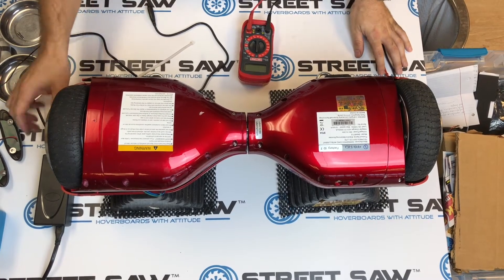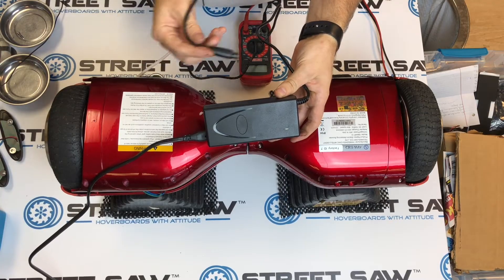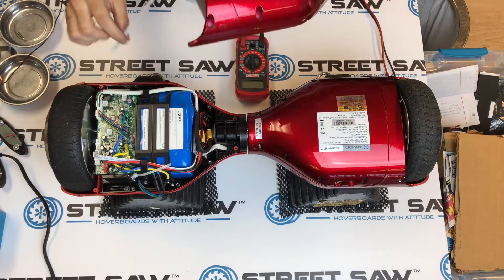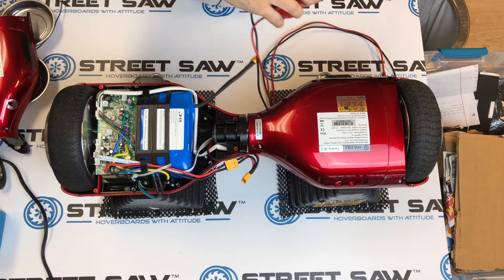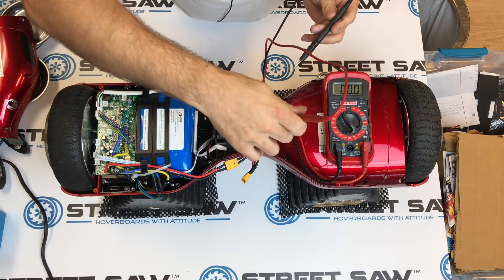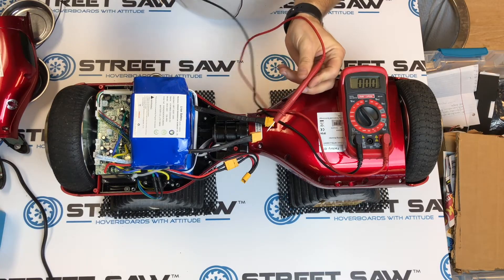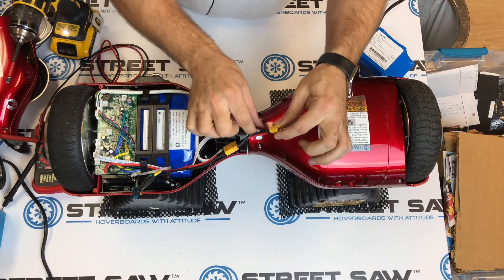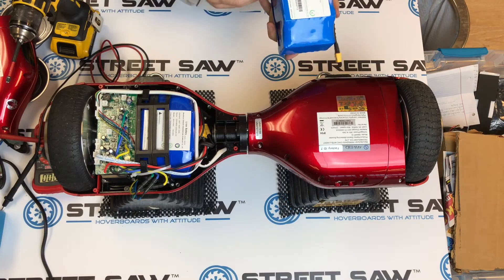How to Test Hoverboard Battery w/ Multimeter & Replace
Today we show you how to test a Hoverboard battery with a multimeter and if it's bad how to replace it.

StreetSaw is an online retailer of self balancing electric scooters (more easily described as hoverboards) and has a store in Las Vegas, Nevada. The company now sells over 50 varieties of hoverboards, electric scooters, e-skateboards and more, and carries customized accessories as well. StreetSaw ships worldwide. Our sister site HoverboardRepair offers Hoverboard parts as well as performs mail-in hover board repairs nationwide.